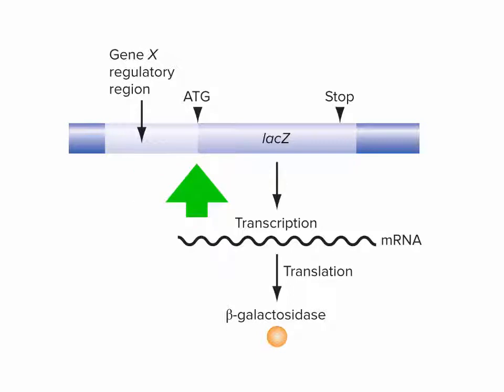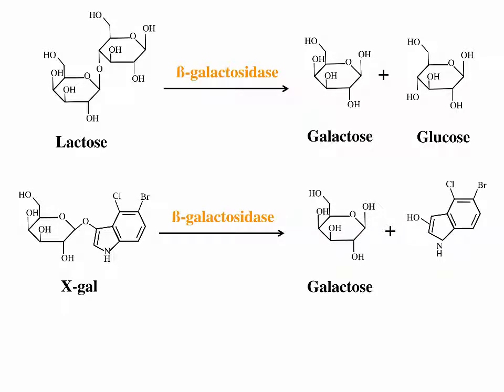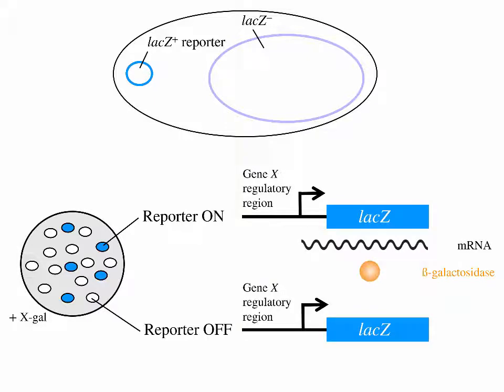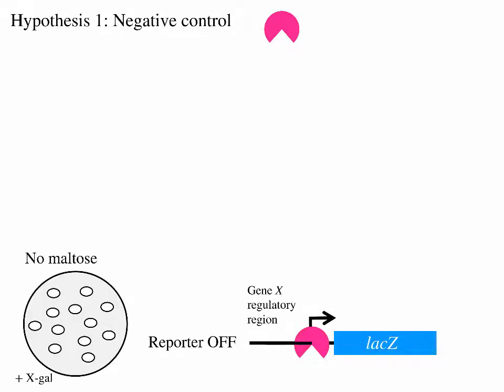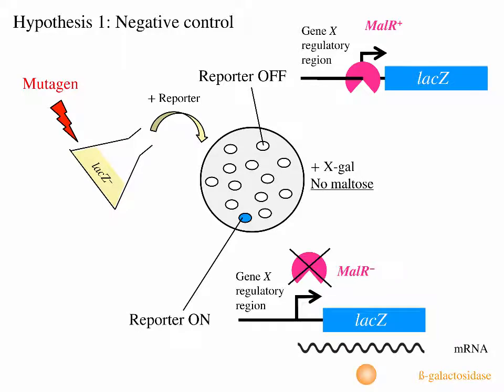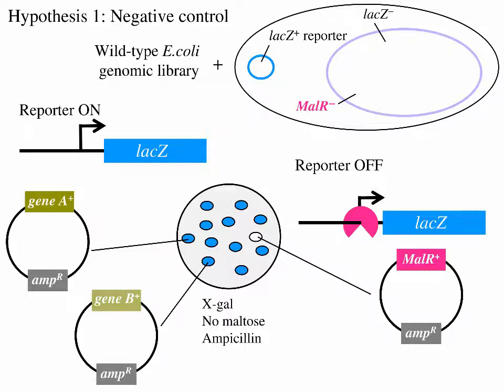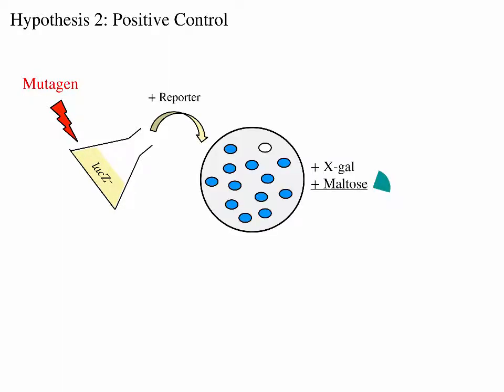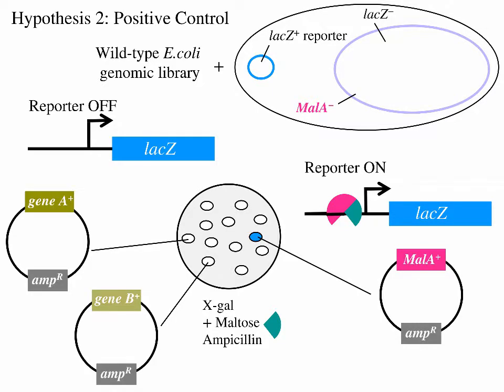Using Reporters to Identify Regulators of Bacterial Genes